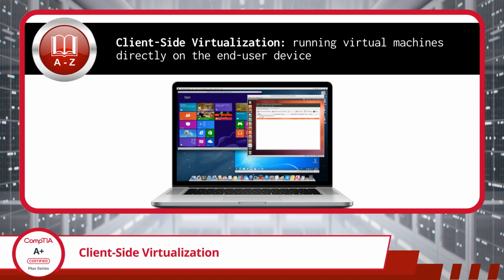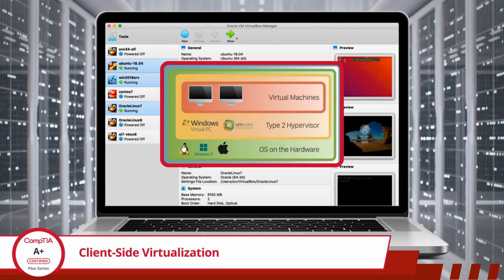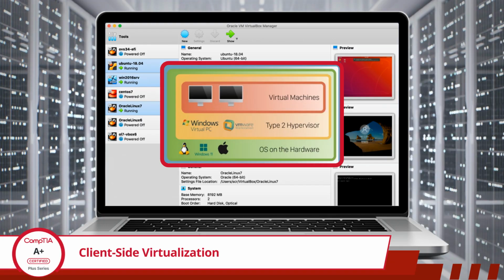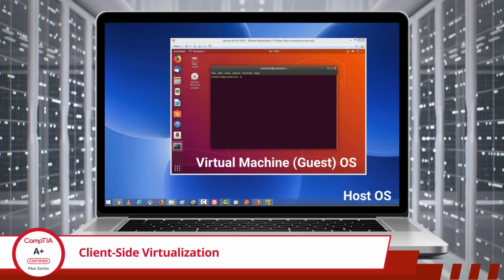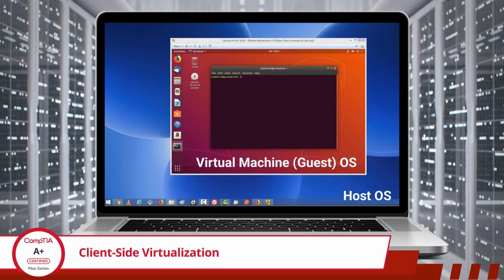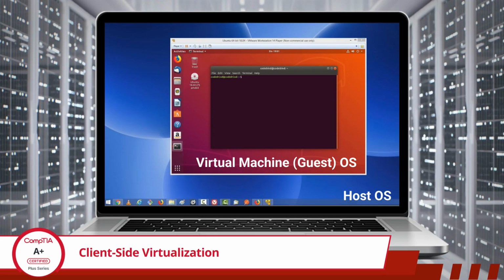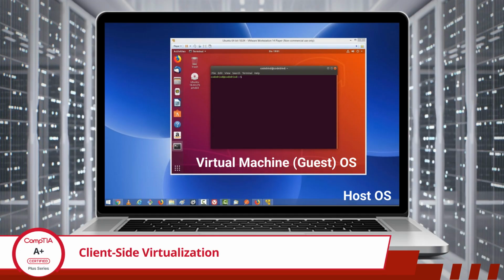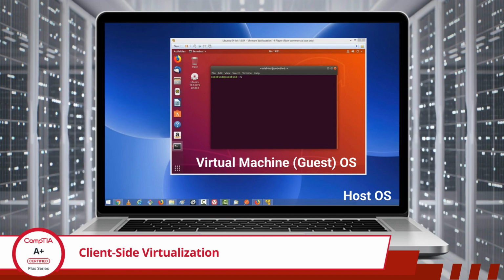CompTIA A+ Core 1 (220-1201) | Client-Side Virtualization | Exam Objective 4.1 | Training Video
CompTIA A+ Core 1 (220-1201) | Exam Objective 4.1 | Explain virtualization concepts - Client-Side Virtualization